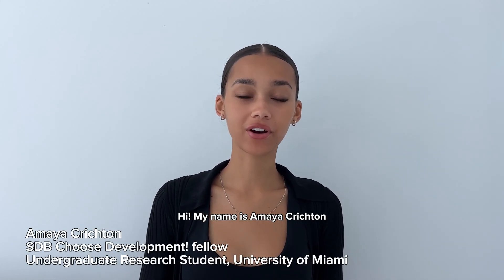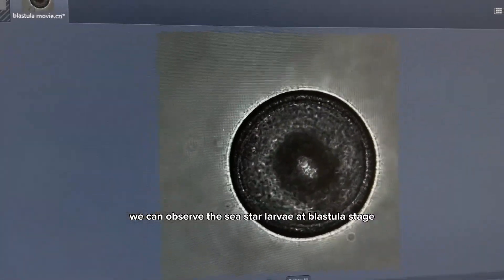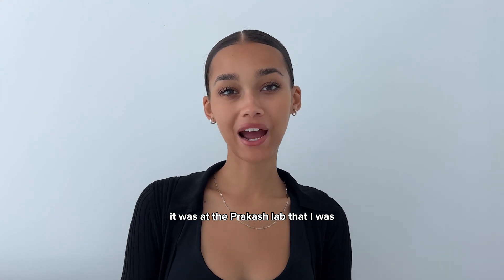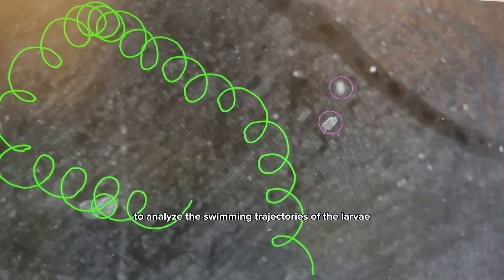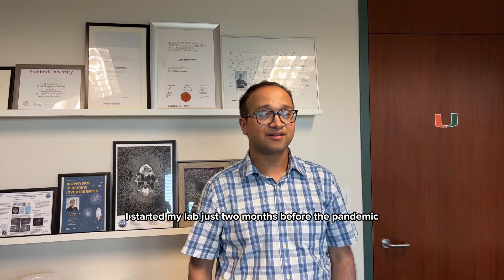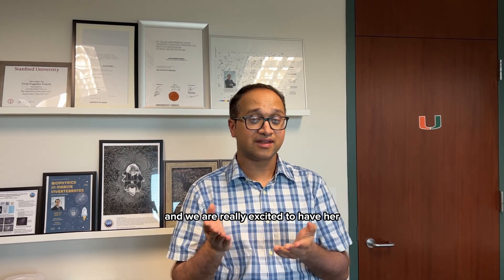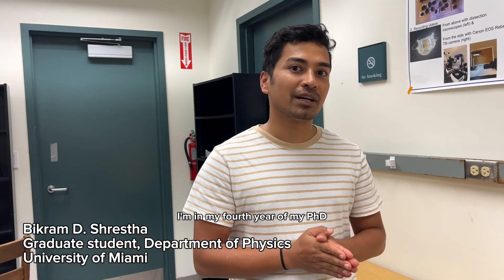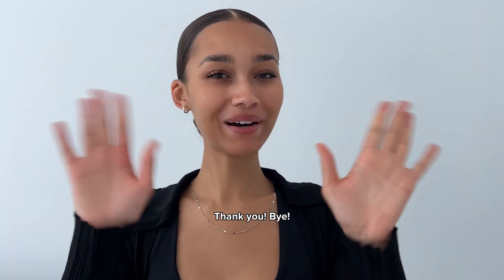Choose Development! - Amaya Crichton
Amaya Crichton is a Society for Developmental Biology Choose Development! Fellow. She did her 2023 summer research in the lab of Vivek Prakash at the University of Miami.